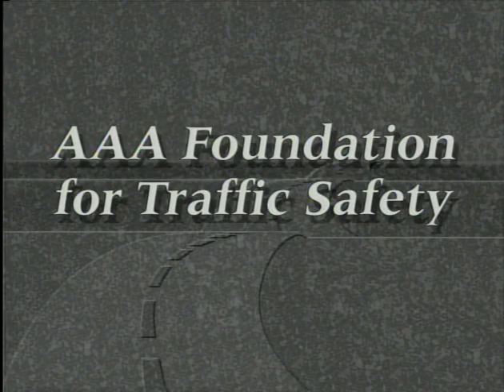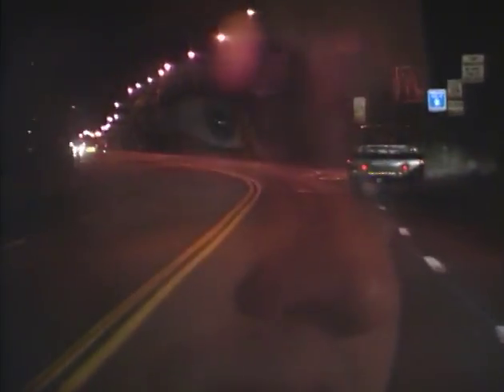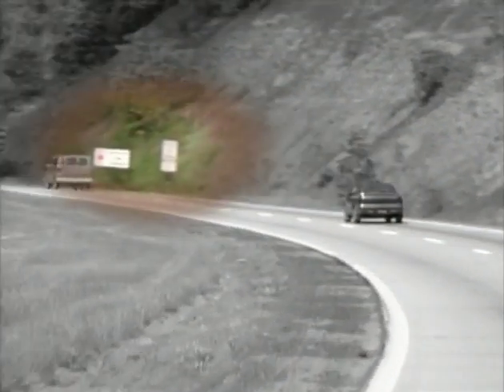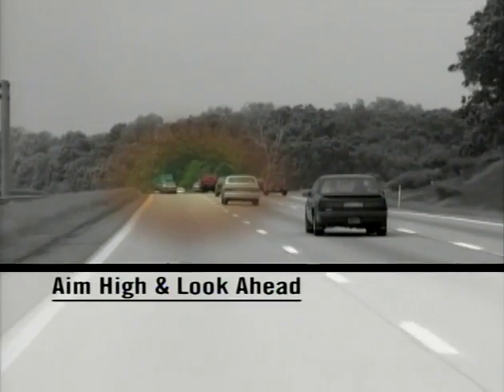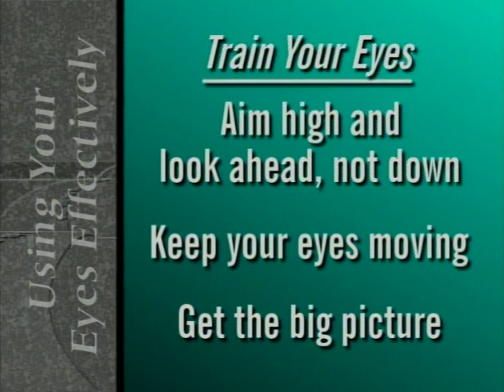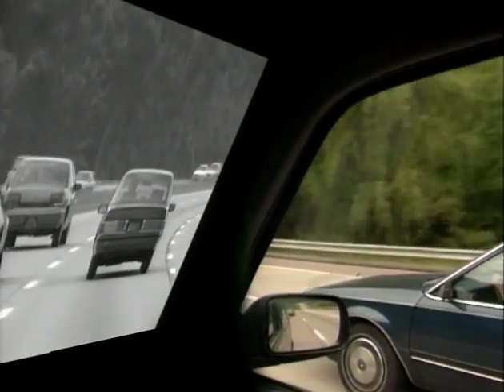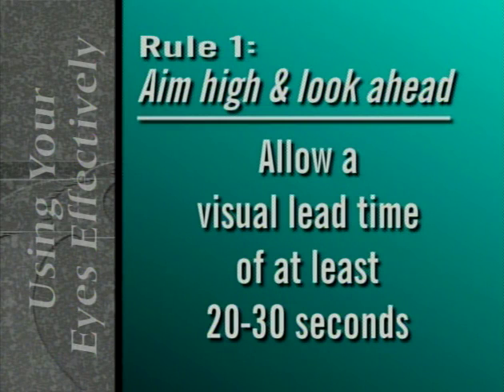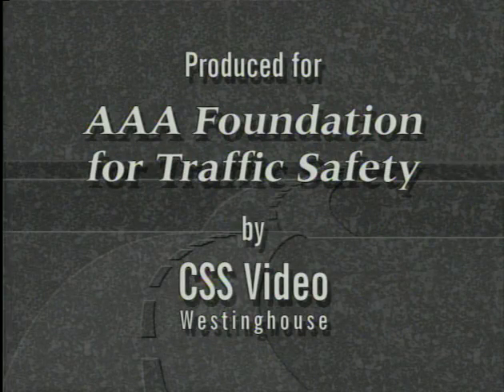Using Your Eyes Effectively When Driving